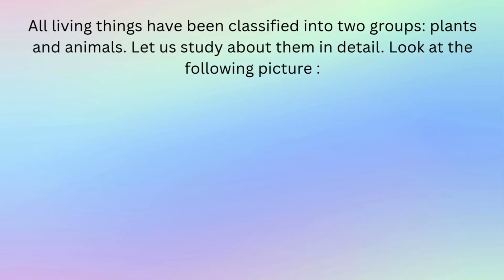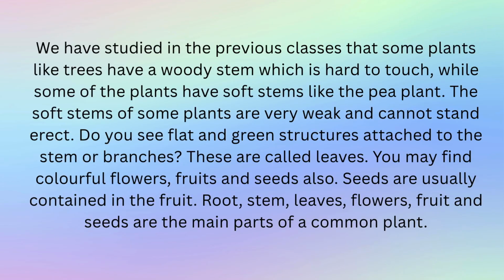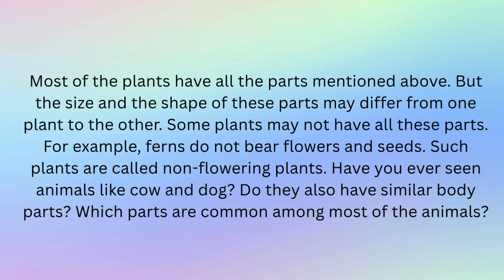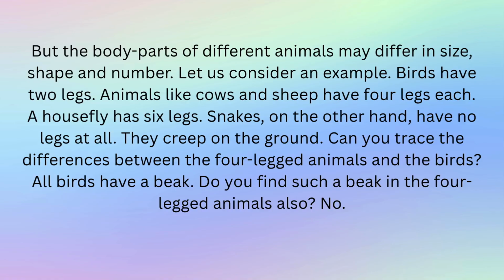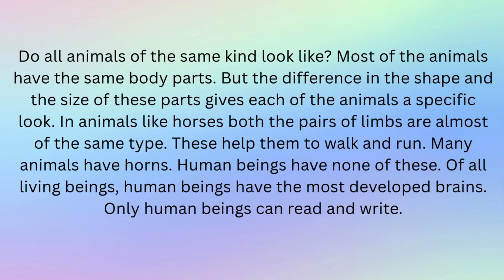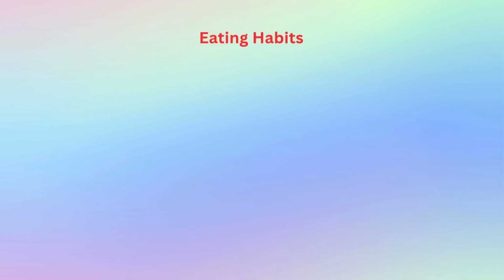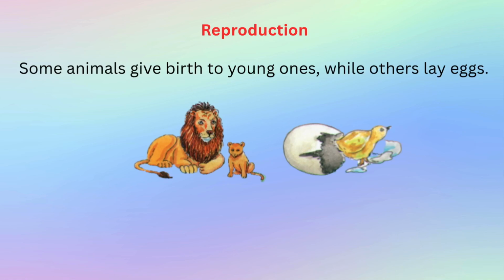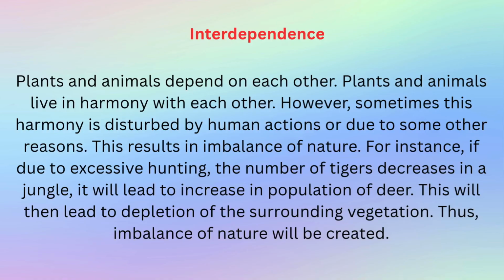Chapter 2 Plants And Animals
Champ Term Book Class 3rd (1st Term) Science